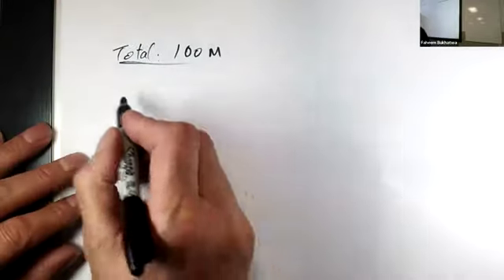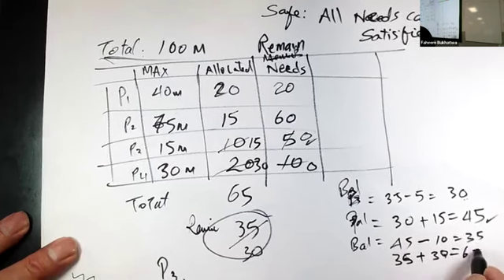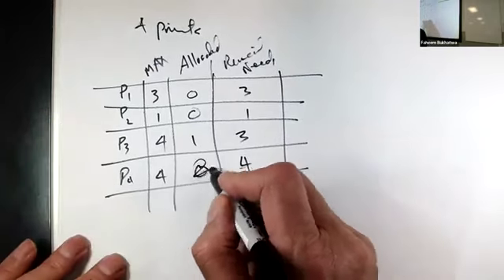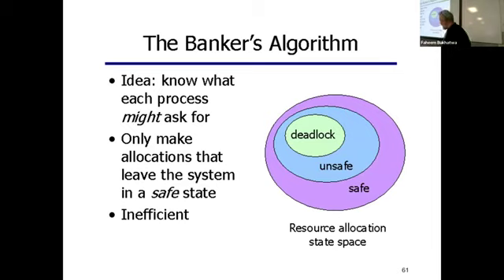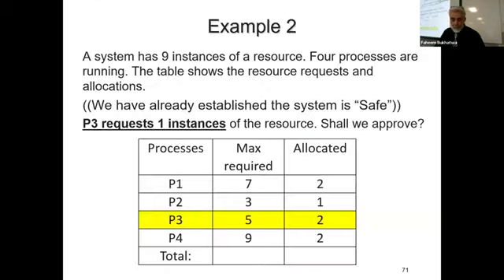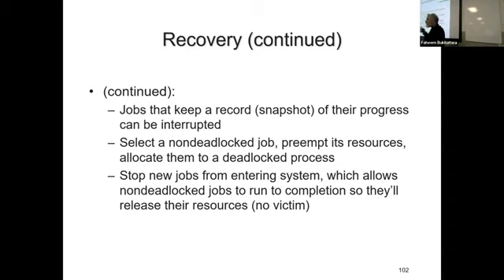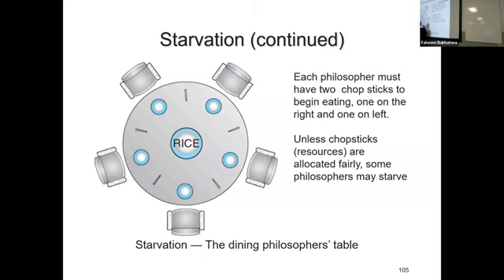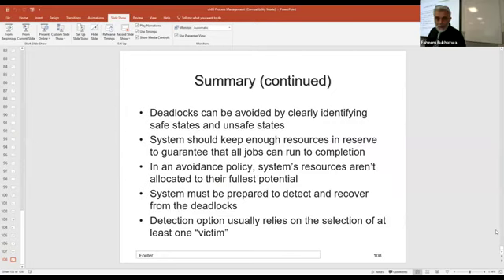2024 04 11 Bankers algo Deadlock Recovery Dining philosophers problem small